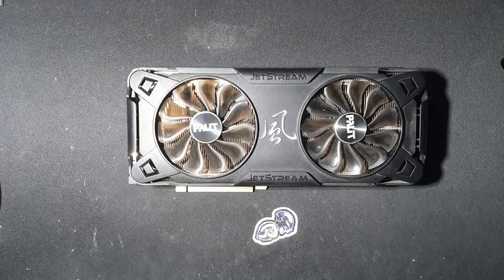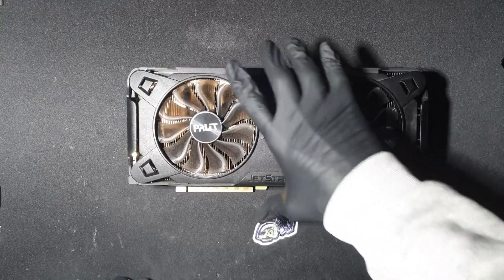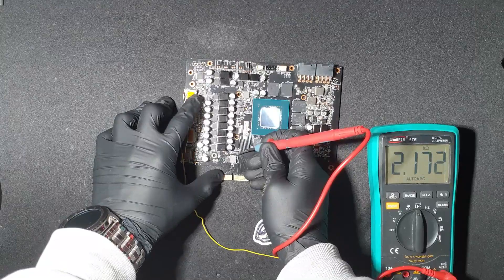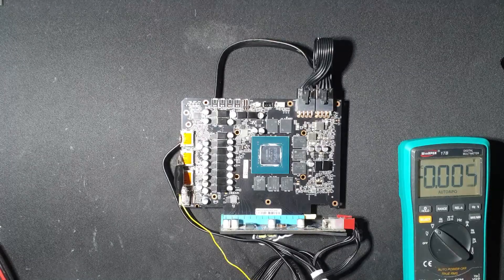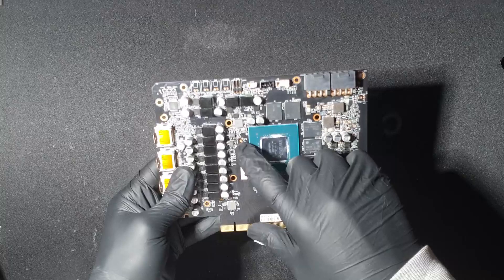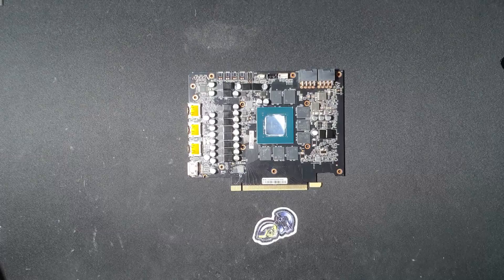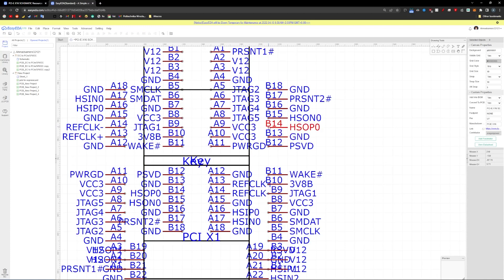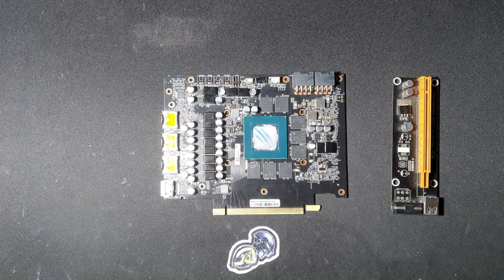RTX 3070 Riser Inserted Backwards Diagnosis (for any GPU)